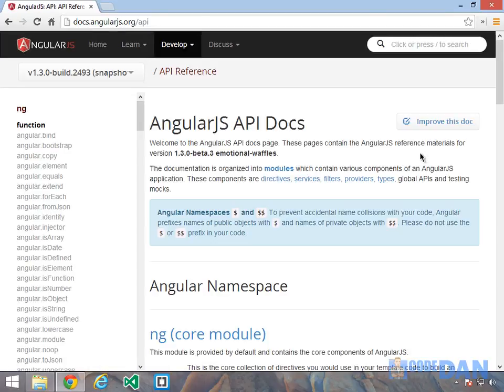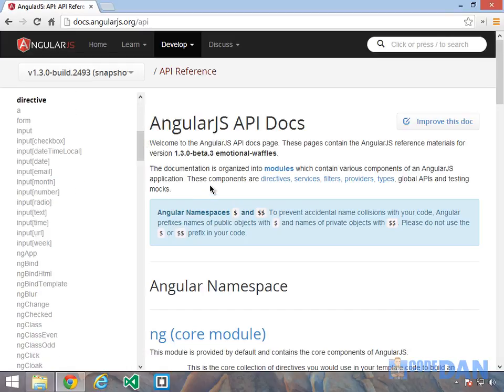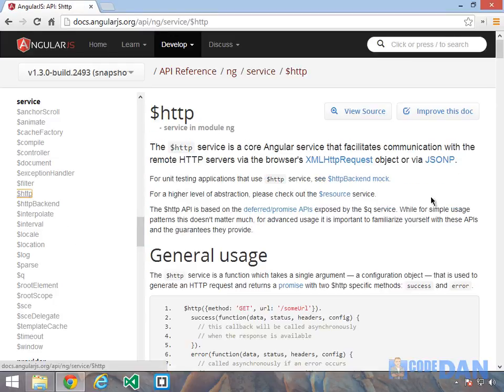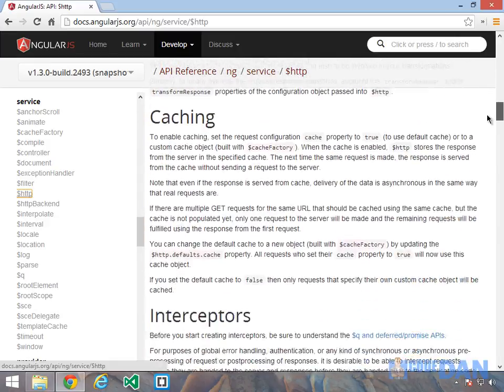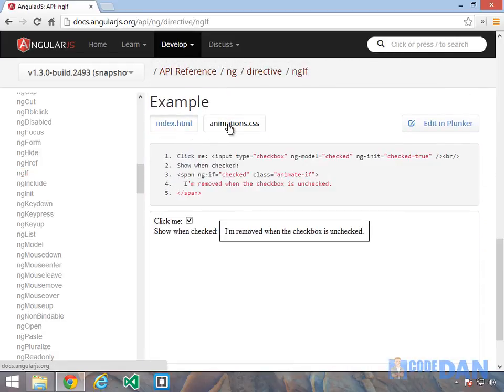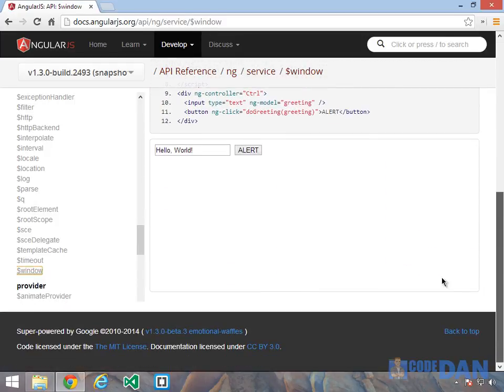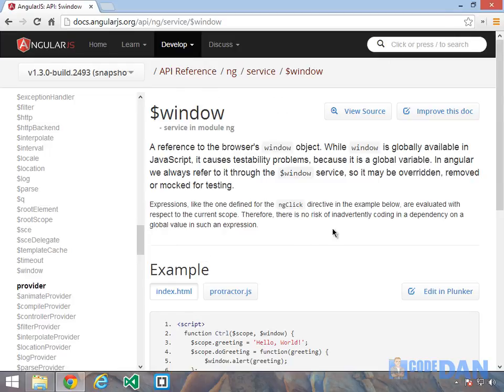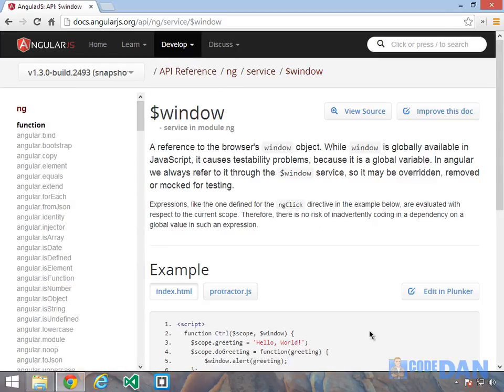012 AngularJS Documentation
AngularJS Documentation